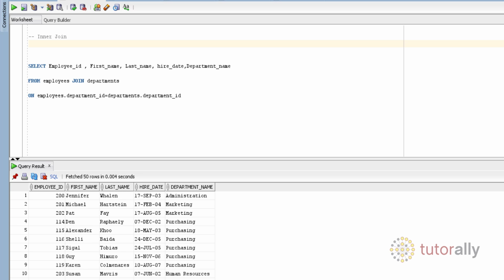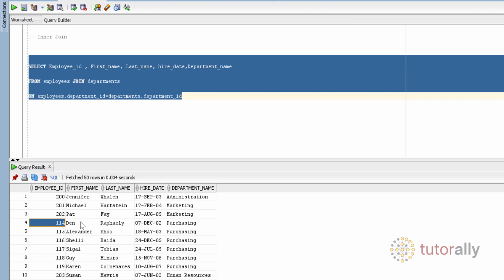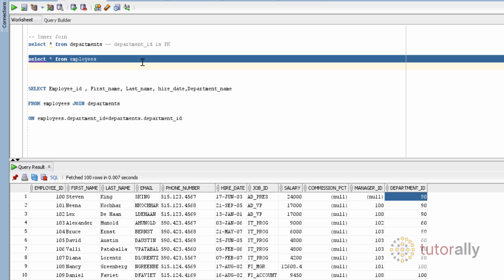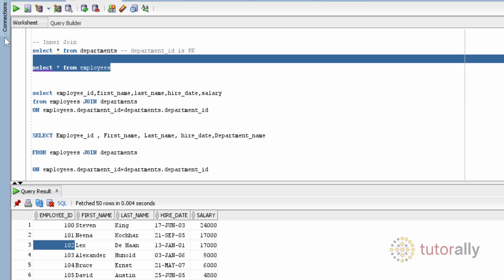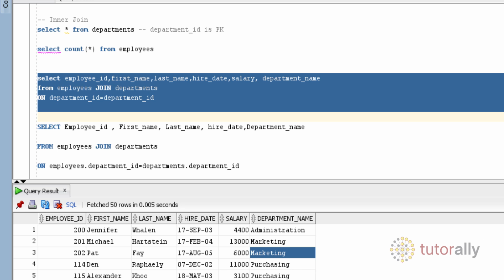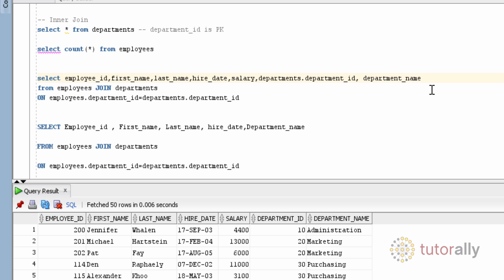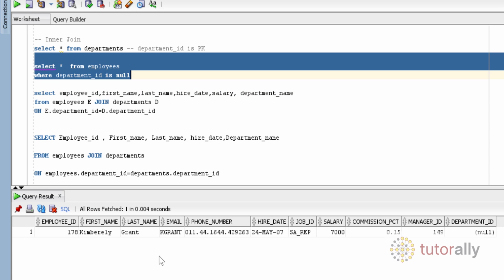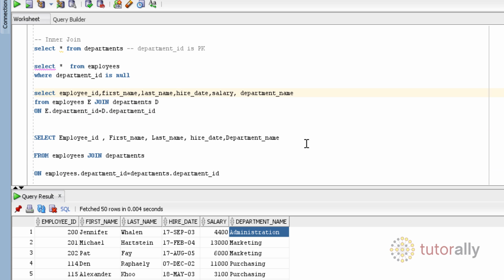SQL Inner Join Statement | Oracle SQL | TutorAlly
TutorAlly offers Self-Paced Oracle ERP Courses. Check out the complete Oracle SQL course and try out the FREE sample lectures

TutorAlly helps you get your people ready for using the system including your ERP customization.

SQL Inner Join Statement

TutorAlly

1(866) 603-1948